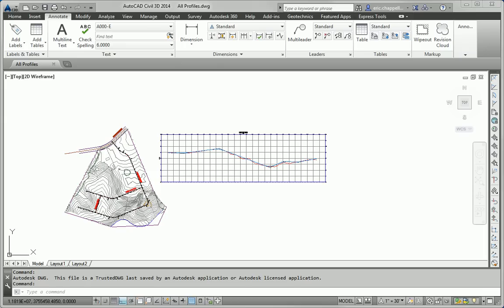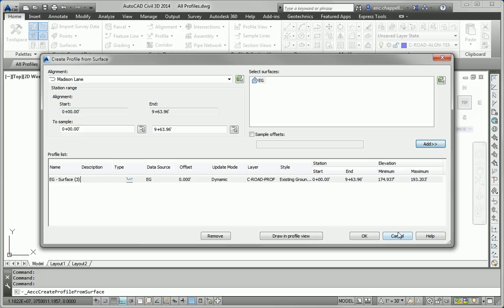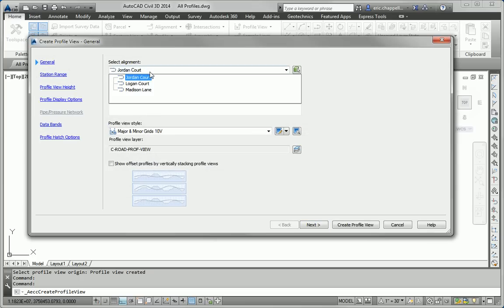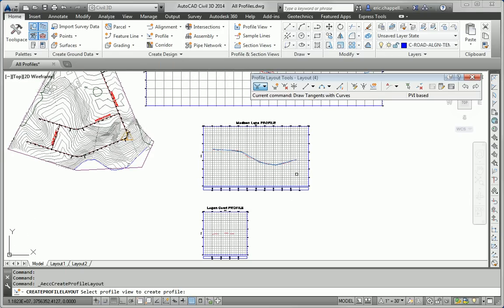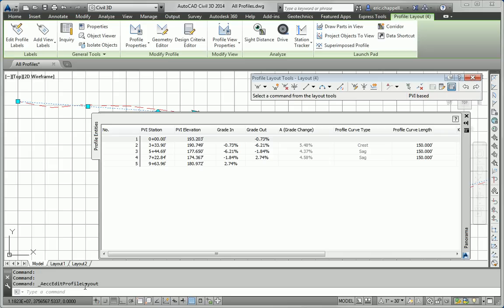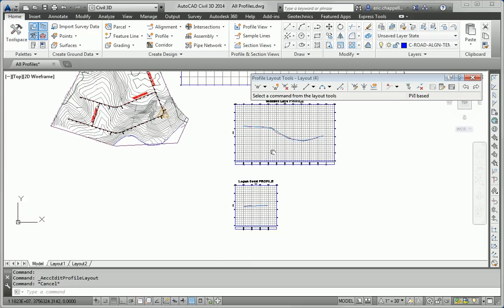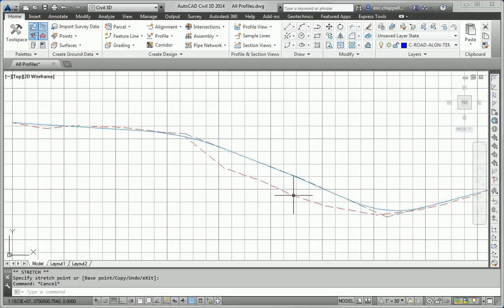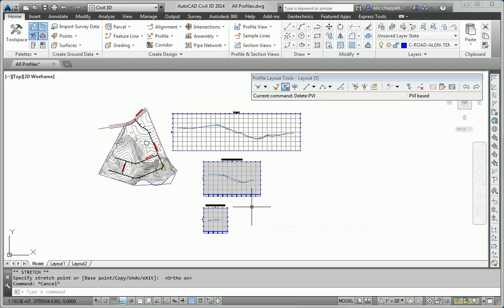Chapter 07 - AutoCAD Civil 3D 2014 Essentials - The Essentials and Beyond